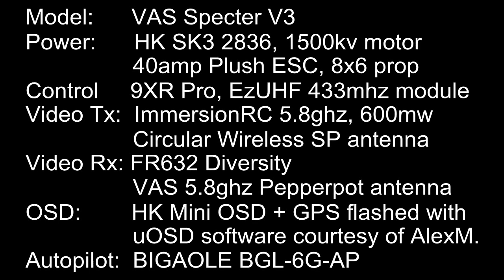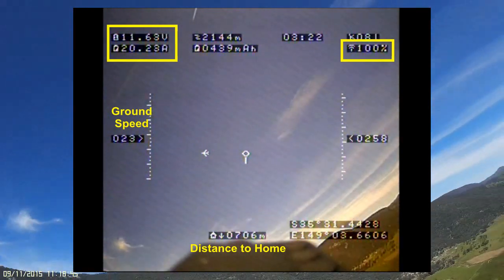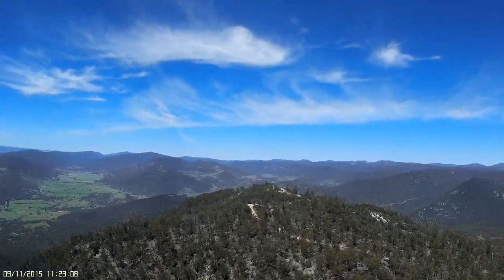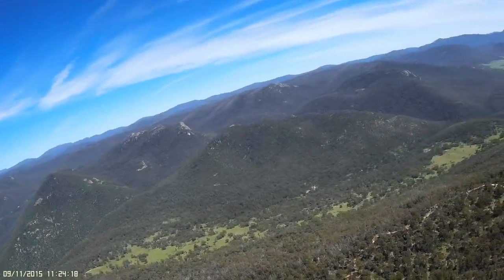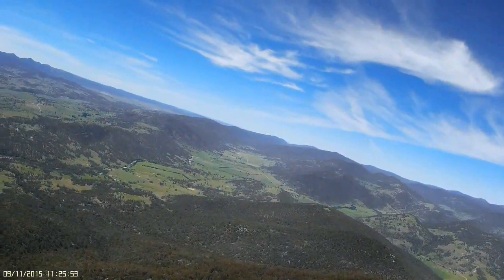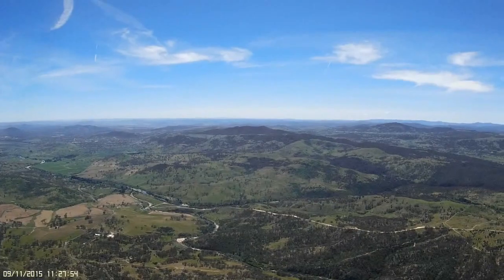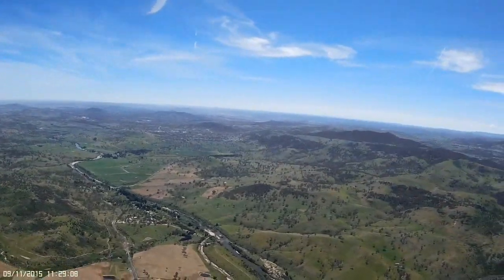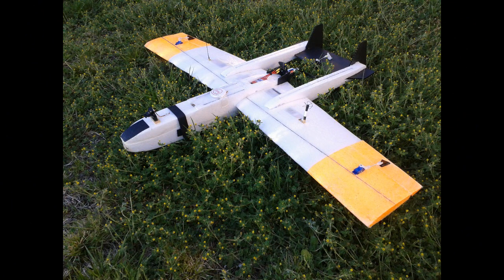VAS SPECTER - TX Dipole Antenna RSSI test 9/11/2015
I've been testing the impact of various tx antenna configurations on my RSSI display and for this flight used a 433mhz Dipole based on one of bCrazy's designs. The results were significantly better than what I've been seeing with the Diamond whip I've been using.